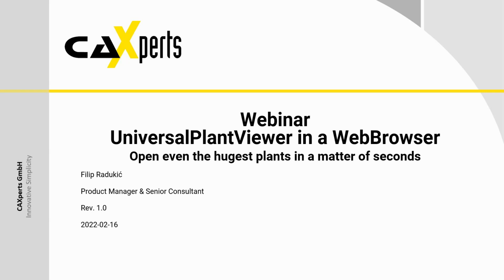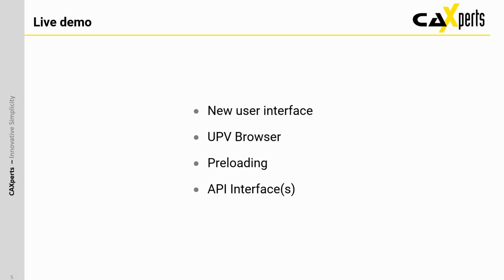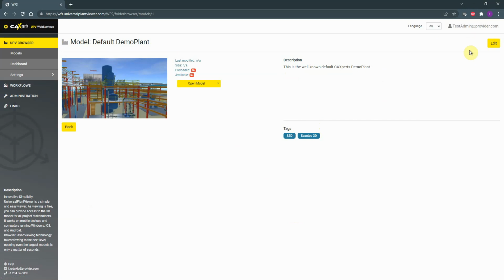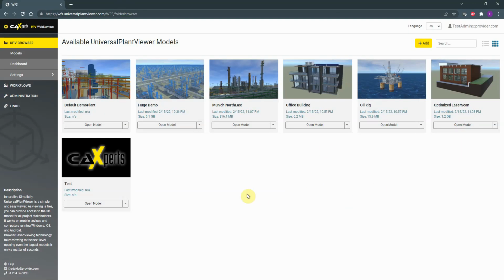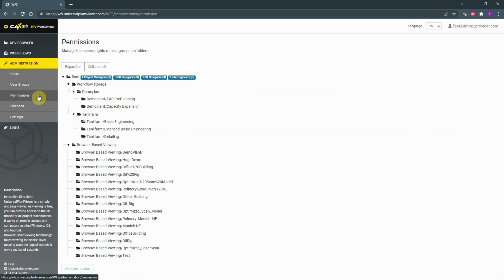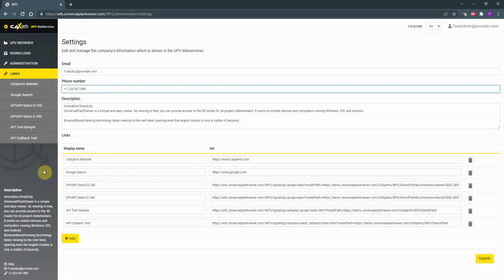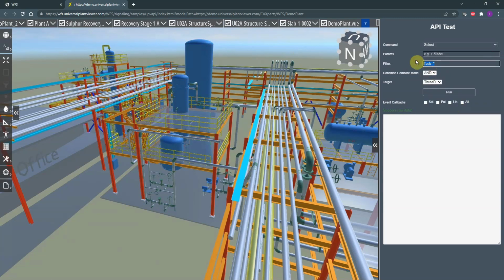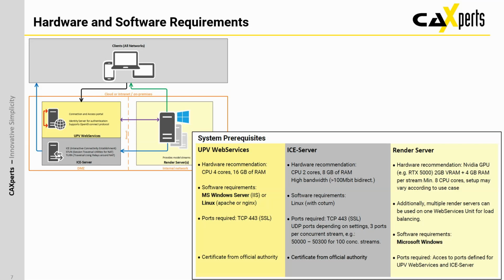UniversalPlantViewer UPV in a Web Browser open the hugest model in 2 sec on any device